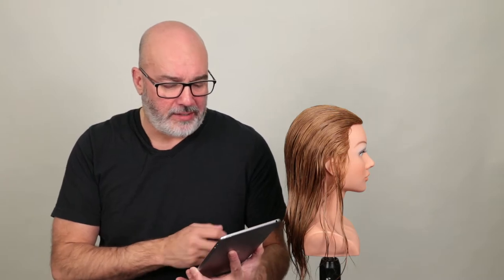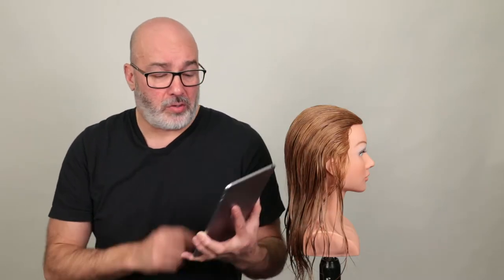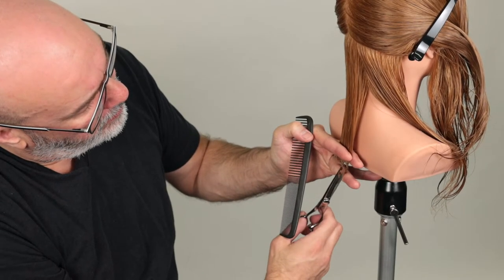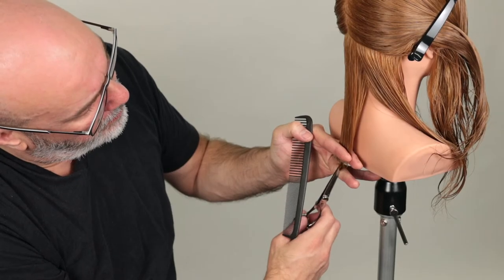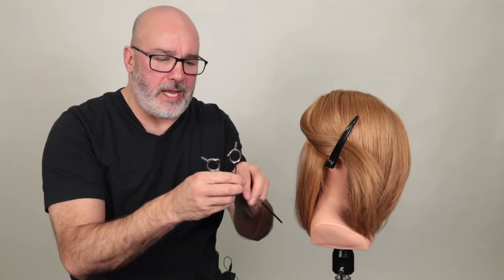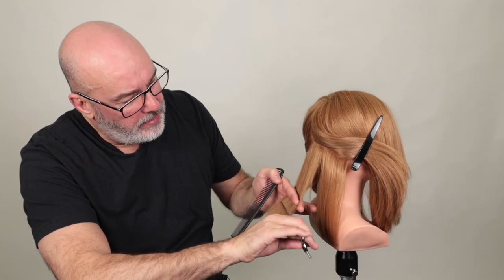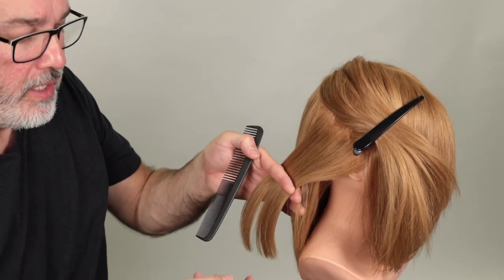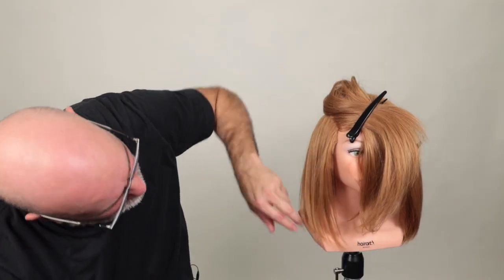Jennifer Aniston Lob Haircut with Russell Mayes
Jennifer Aniston is a celebrity known for great hair. From FRIENDS, she had the hottest haircut that everyone wanted. Since then, Jennifer has maintained some amazing hairstyles that look great on her. In this video, Russell Mayes break down Jennifer Aniston's more modern Long Bob "lob" haircut and how to get the right texture using JATAI Tokyo Thinning Scissors and JATAI Kyoto Scissors.